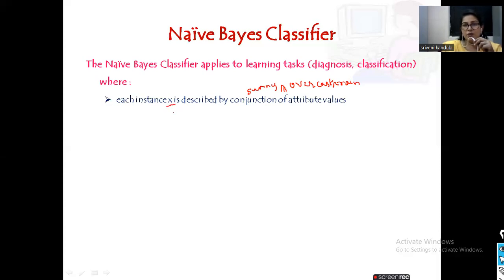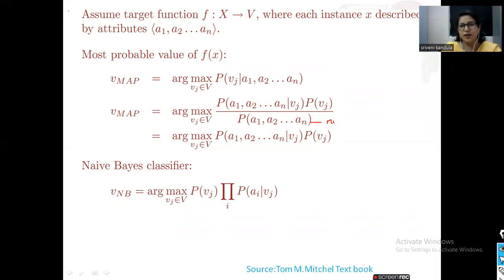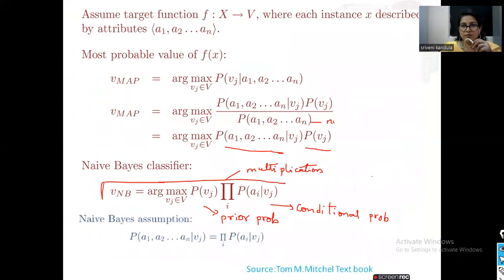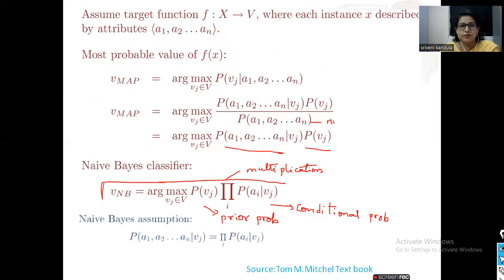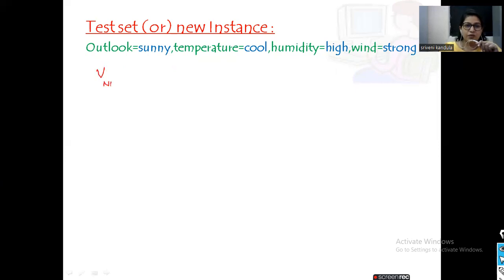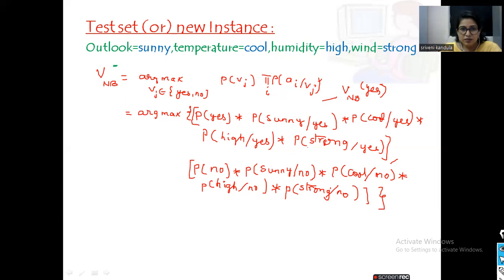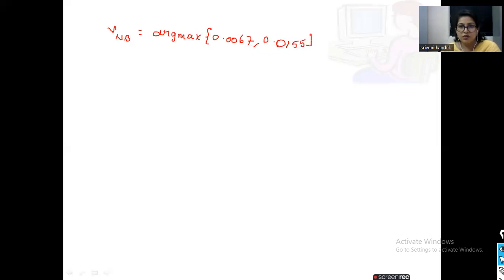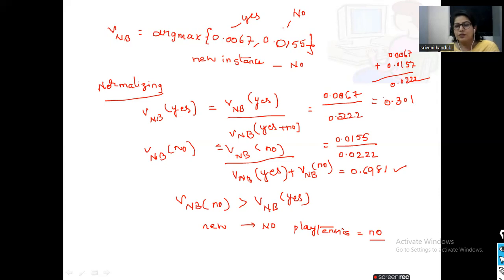naive bayes classifier with solved example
naive bayes classifier with solved example of concept learning using playtennis dataset